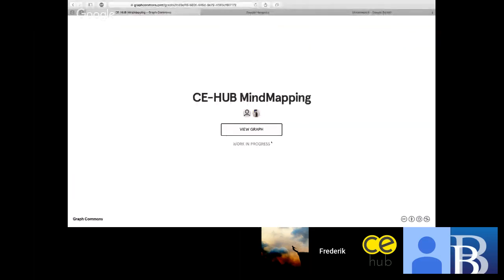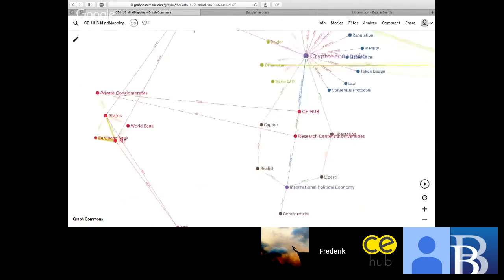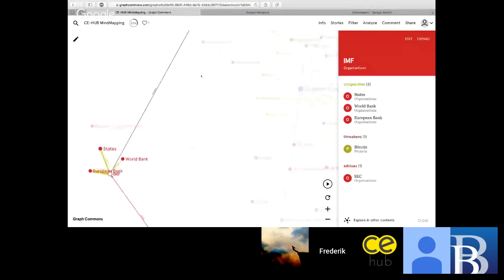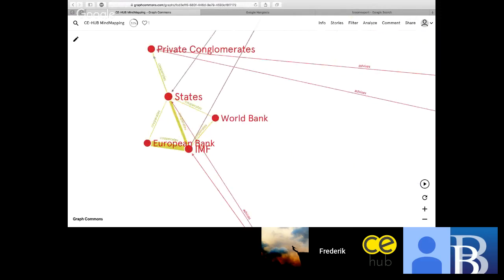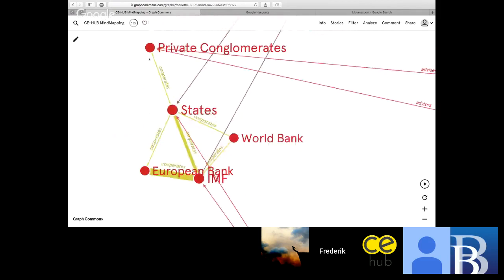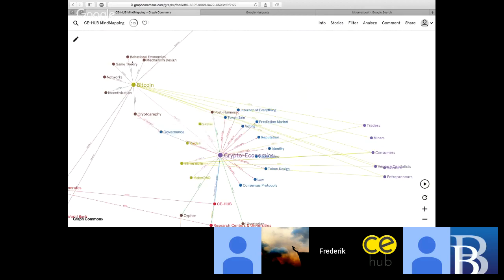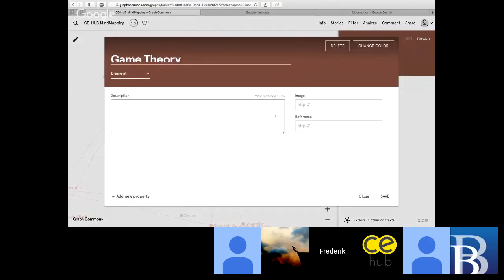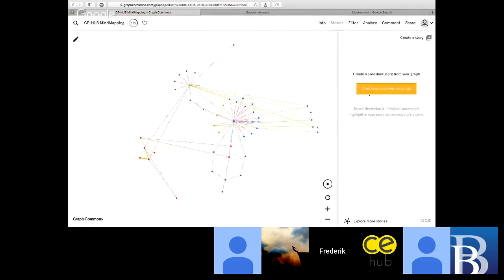Discount Token Design | CE UnConference 04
Agenda
1. A word from @siberfre
2. Overview of discount tokens
3. Quick example: SweetBridge
4. Open discussion
5. Closing remarks

Moderator:  @donhylo